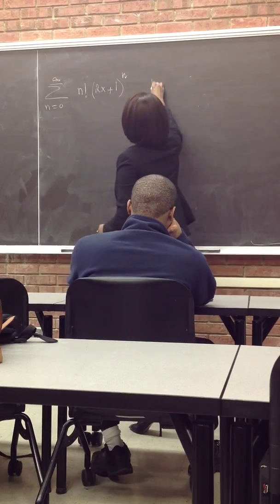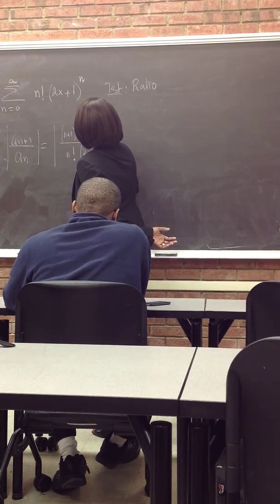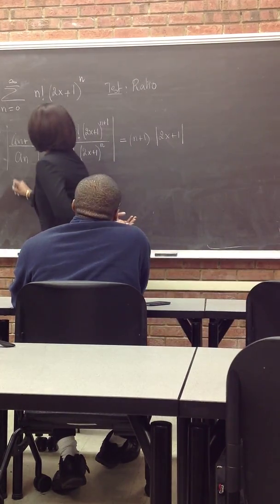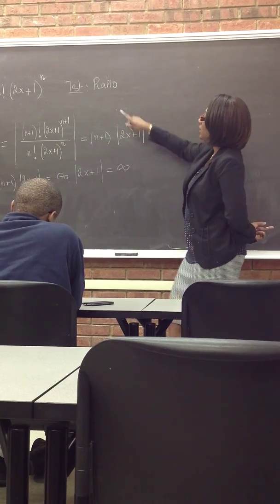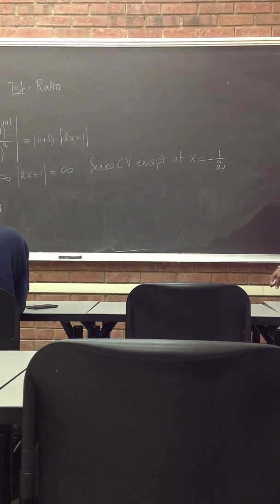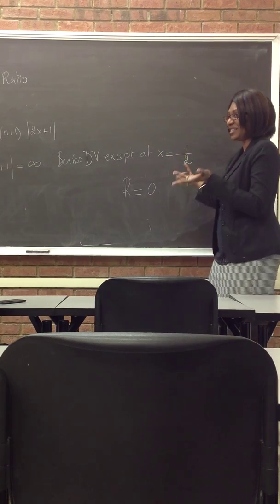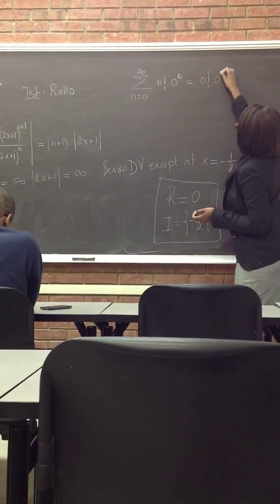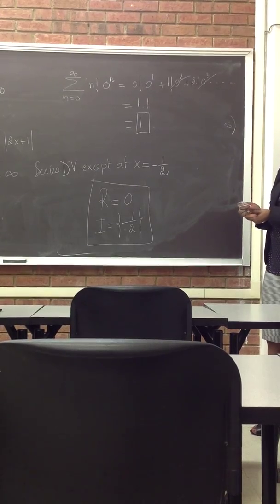11 8 Power 009